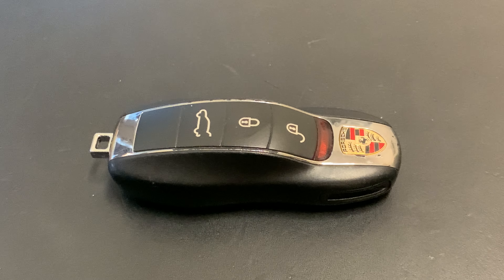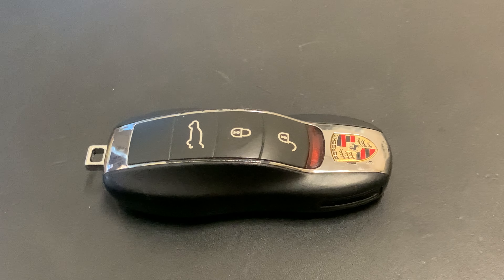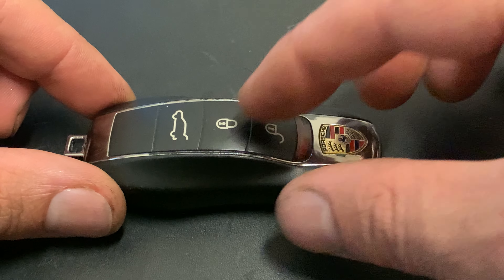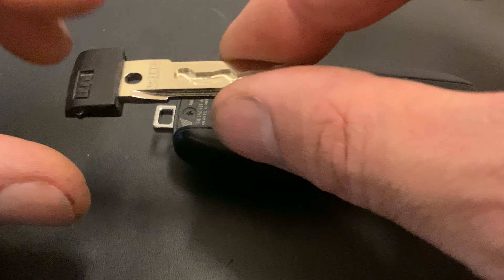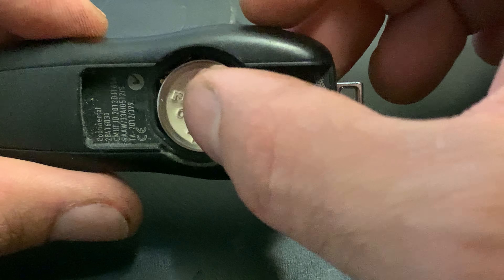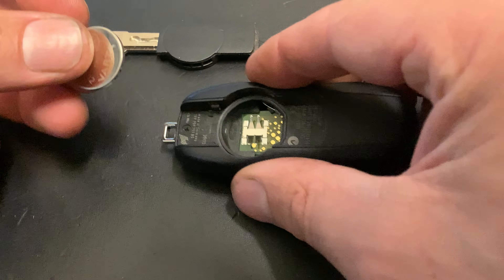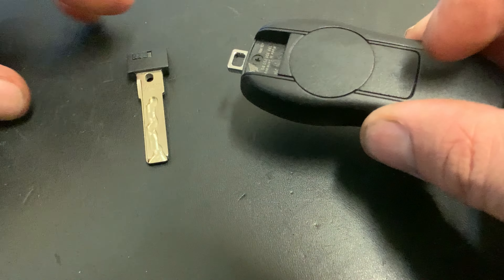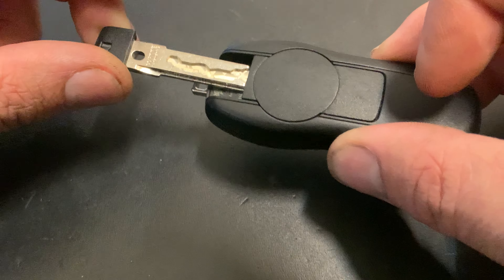Porsche Macan change key battery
In this video I will be showing you step by step how to change the battery of this key.

BMW service
Mercedes service
Volkswagen service
Toyota service
Kia service
Isuzu service
Jaguar service
Smart service
Subaru service
Nissan service
Renault service
Peugeot service
Fiat service
Audi service
Ford service
Lexus service
Mitsubishi service
Citroen service
Infiniti service
Chrysler service
Hyundai service